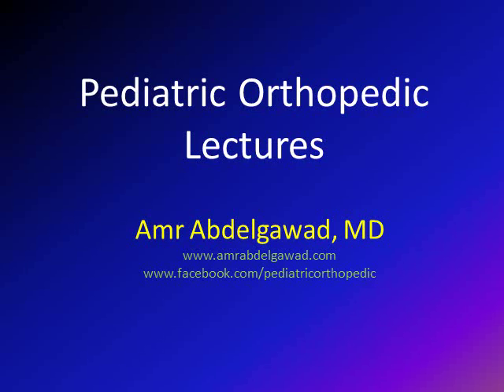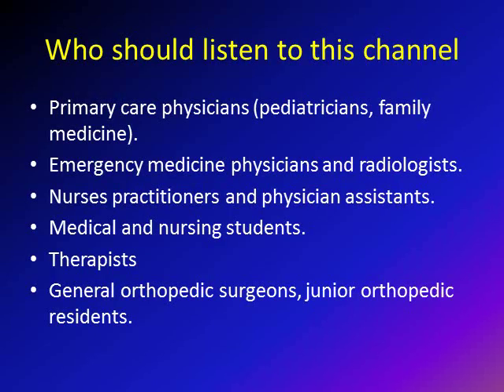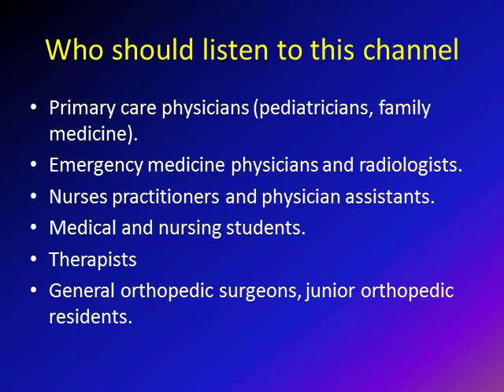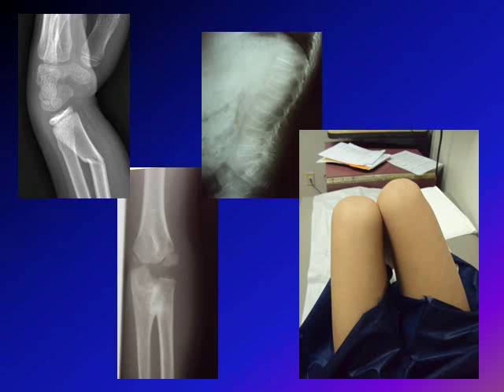Pediatric Orthopedic Channel and lectures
This is a brief description of my channel. It provides an overview of the goal of the channel and targeted audiance.